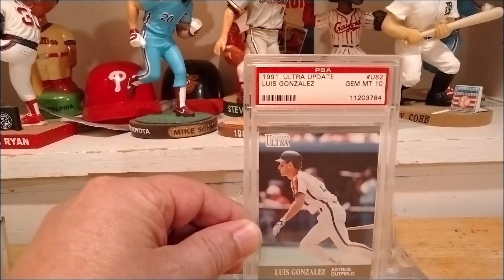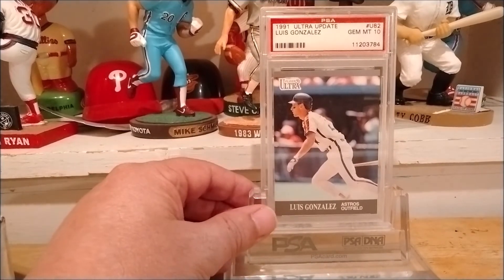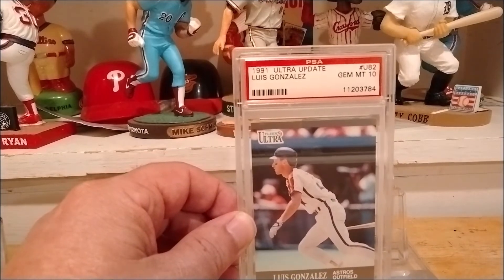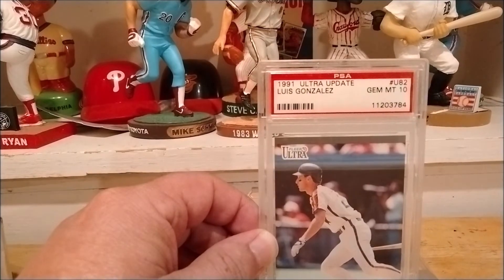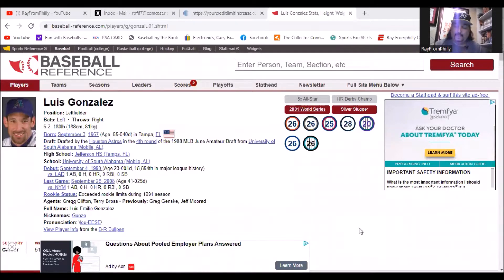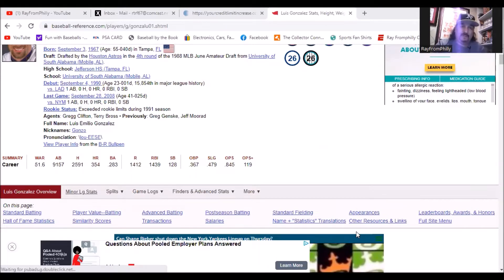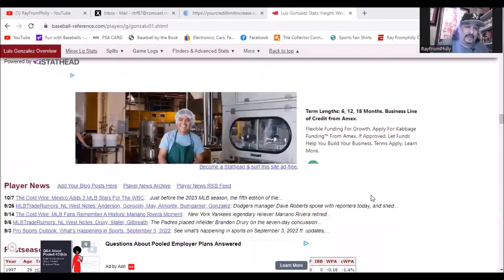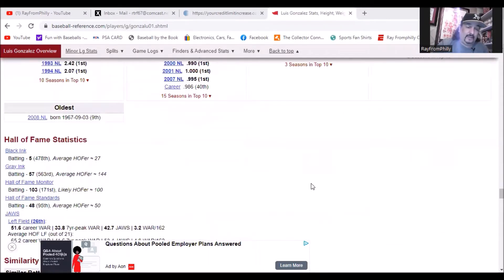The Call to the Hall Episode #13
Tonight i take a look at the 1991 Ultra Update Luis Gonzalez Rookie PSA 10